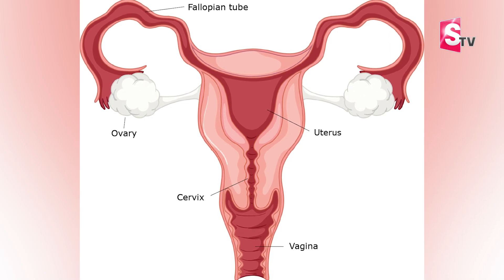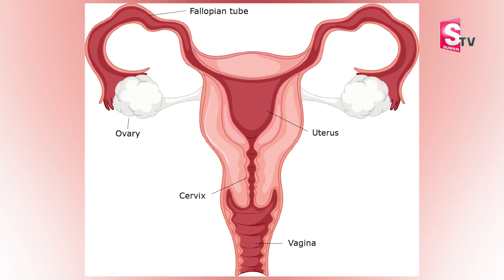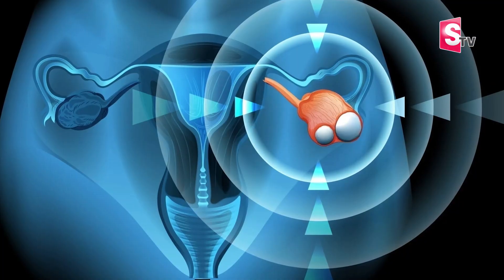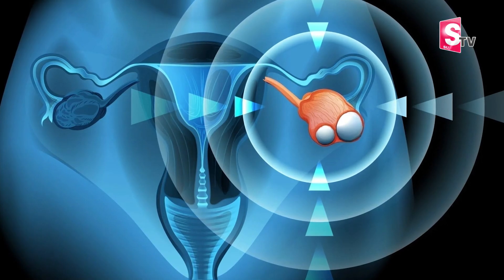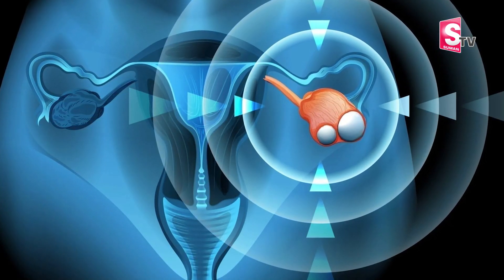Ferty 9 Dr Greeshma Explains about Ovarian Cysts uses in Telugu | PCOD Problem Telugu | SumanTV life